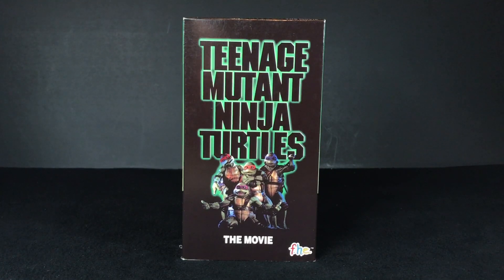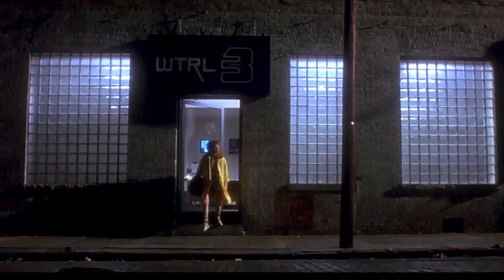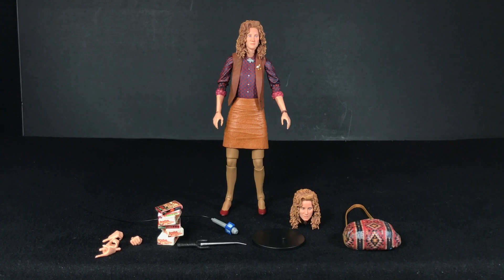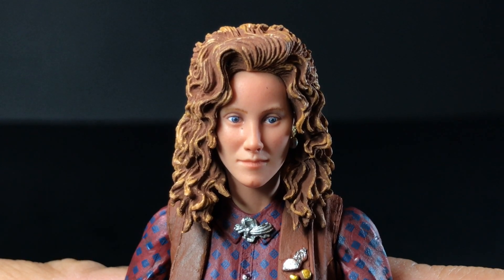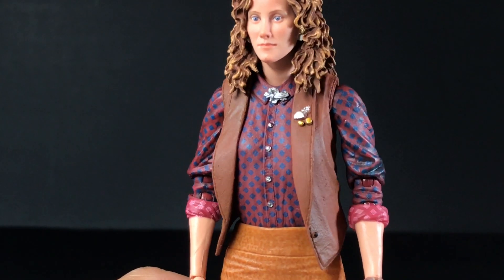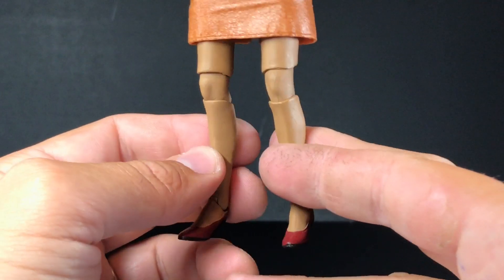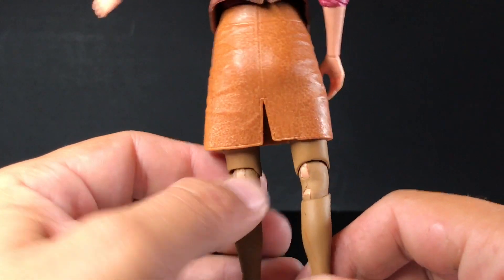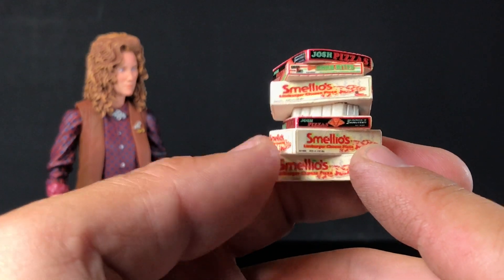TMNT NECA 1990 April O'Neil Review, Compare, and Discussion! Teenage Mutant Ninja Turtles O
In this video I review the brand new NECA 1990 April O'Neil!  There was a lot of build up to this figure with Judith Hoag herself doing some promotion, so how did it turn out?  I compare the likeness of this toy very closely with screen shots from the film.  April is not always my favorite toy to pick up, but this action figure really adds to the TMNT 1990 movie line!